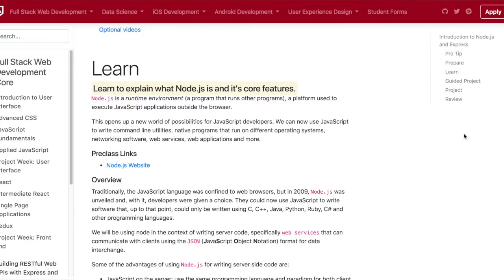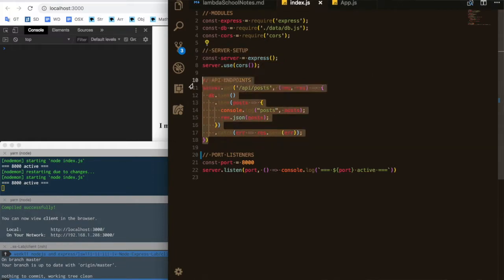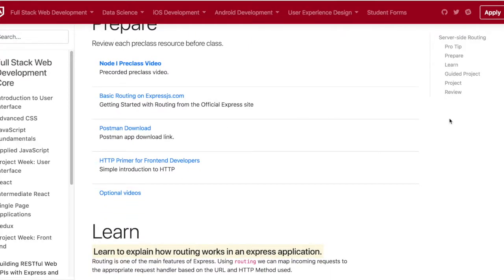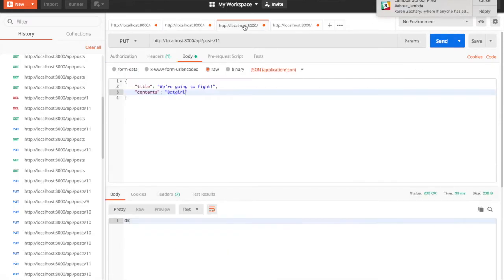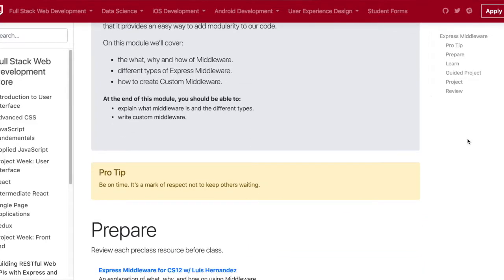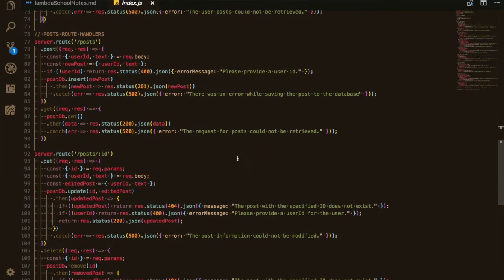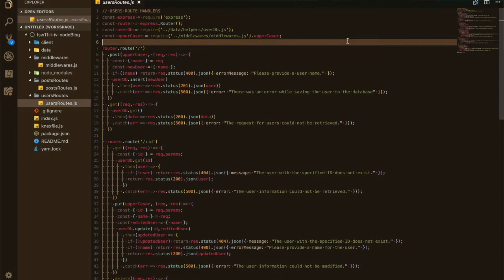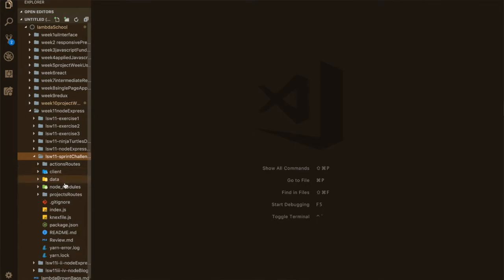Lambda School Week 11: NodeJS/Express | Full Stack Web Development Academy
🌟Description
We're on week 11, can't believe how quickly time has passed and now we're on the back end section. We started with the backend by learning Node and Express. It wasn't as bad as it seemed and I think easier to pick up than Redux in terms of setup and less boilerplating. We learned about creating a server, creating middleware, and splitting codes to different files. I spoke about the iTerm2 and MacOSX Mojave problem about yarn not running but eventually got it fixed. We also started with a new backend instructor, Luis. I love his teaching style and it really holds my attention. We also have a guest lecturer, Ryan, who was filling in for Luis and also an awesome instructor. Great week overall!

🌟Timestamps
Week 11: Building RESTful Web APIs with Express and NodeJS
00:01 Day 51 Introduction to NodeJS and Express: Core features, REST Architecture, API Endpoints, Server setup
03:32 Day 52 Server-side Routing: POST/PUT/DELETE routes, Postman app, Route Chaining
06:43 Day 53 Express Middleware: Creating Middlewares, Morgan/CORS/Helmet
09:09 Day 54 Deployment and Good Practices: Splitting Codes
11:51 Day 55 Sprint Challenge: Projects and Actions Node/Express